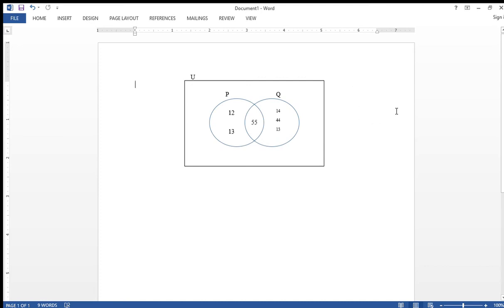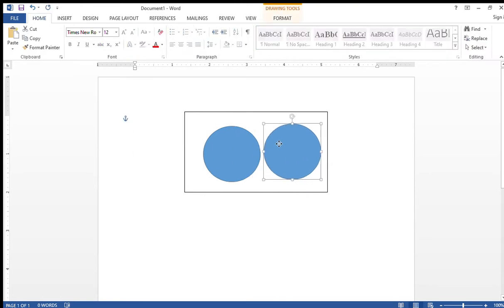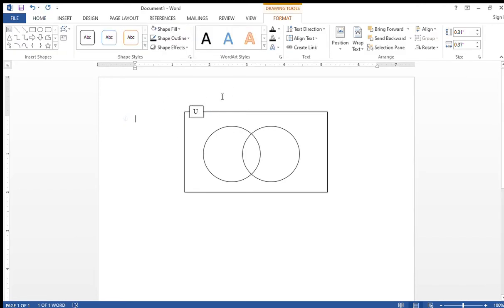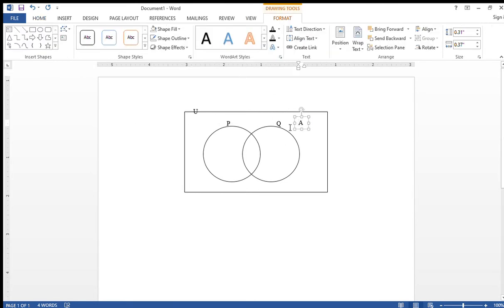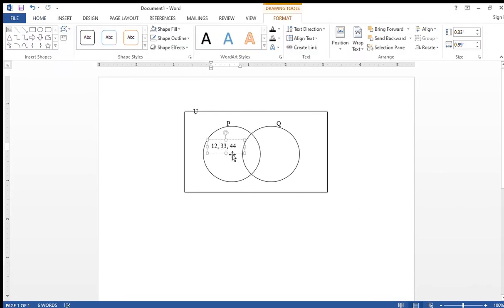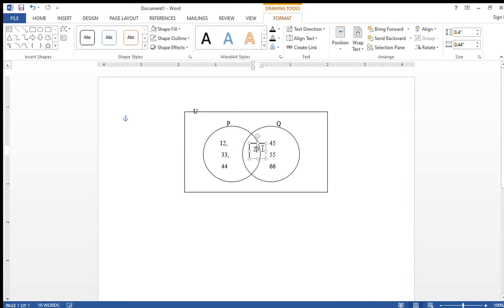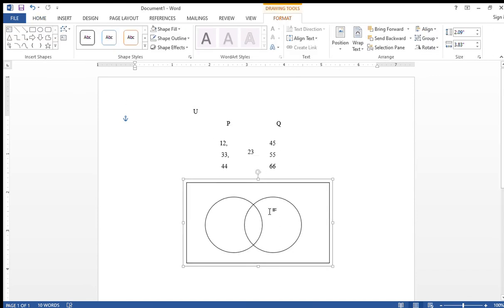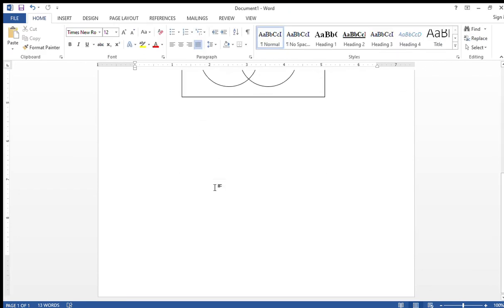How to draw a Venn diagram in Word?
The background noise is really annoying. the microphone is too good. I hope it's not too much of a bother and the video is helpful.
The pop-up menus when I was selecting the shapes for some reason was not captured in the recording but if you follow along in your own word you will see what I am talking about